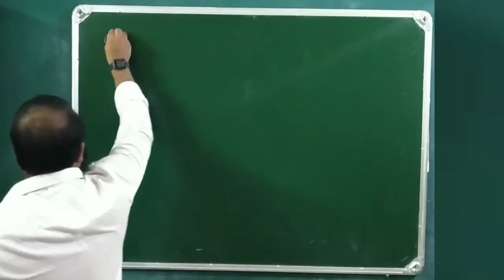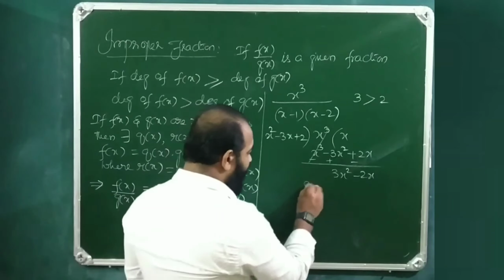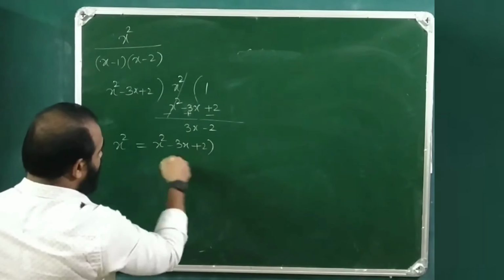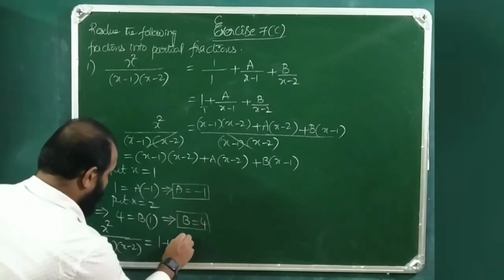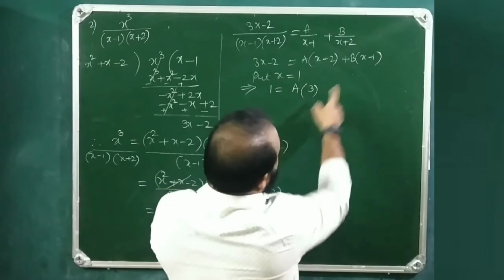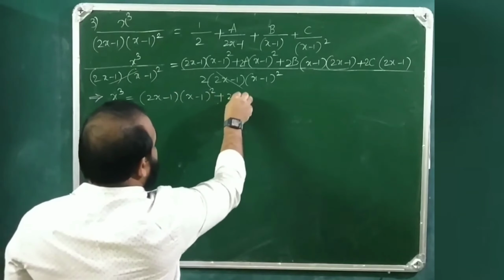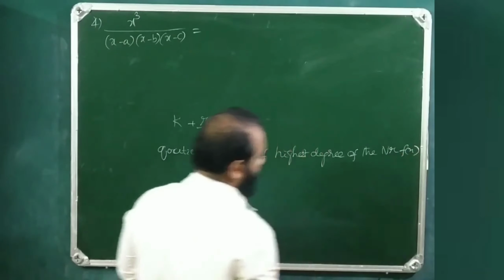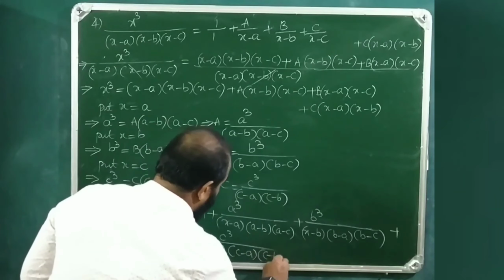"Complete Guide to Partial Fractions | Simplified for JEE & EAMCET Success", Lecture No. 4.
"Welcome to Raha Maths Academy! In this comprehensive video, we dive into the concept of Partial Fractions, breaking down each type with easy-to-follow steps. Whether you're preparing for JEE Mains, EAMCET, or any intermediate level exam, this video will help you master the methods of solving partial fractions.